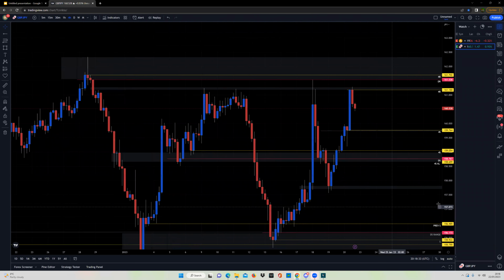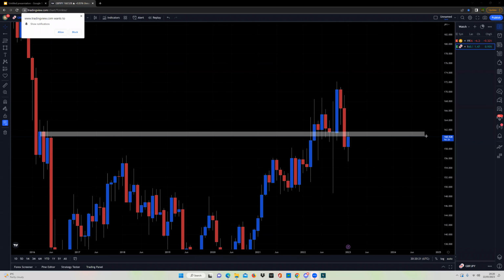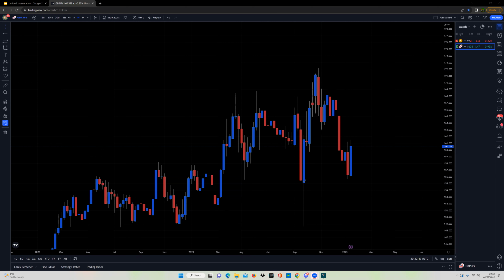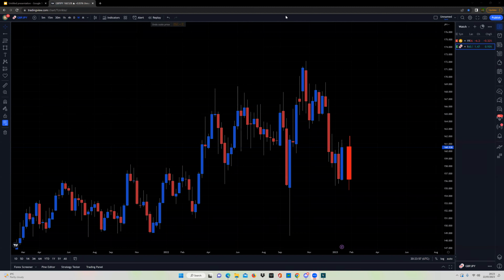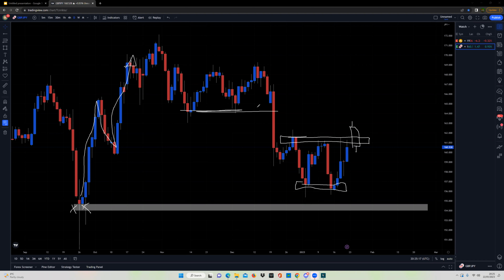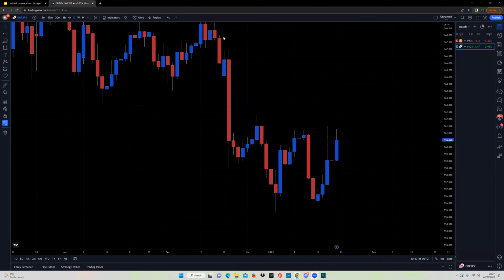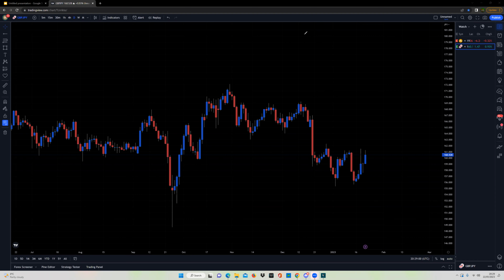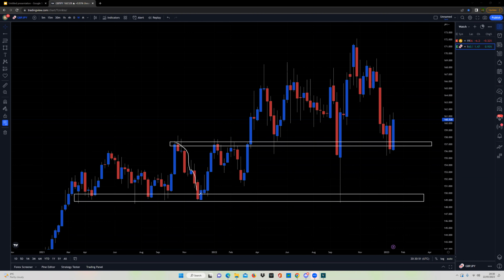FOREX EDUCATION - HTG WEEKLY OUTLOOK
-HTG free weeklyoutlook video for forex market GBPJPY
-This is my opinion and perspective on the market and is not to be taken as financial advise. Forex is risky and takes a long time to become a genuine forex trader unlike of what we see today.